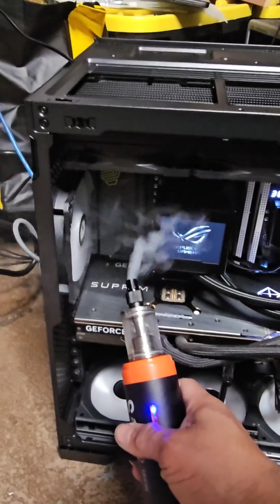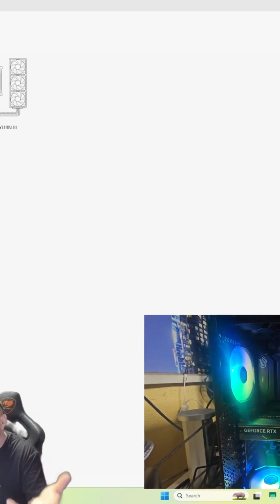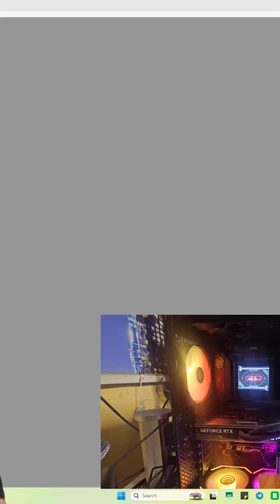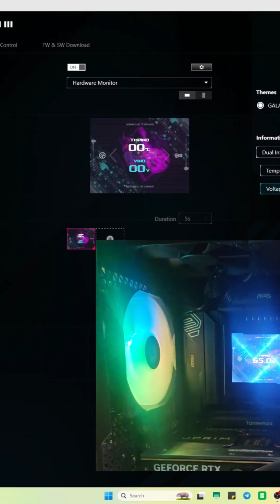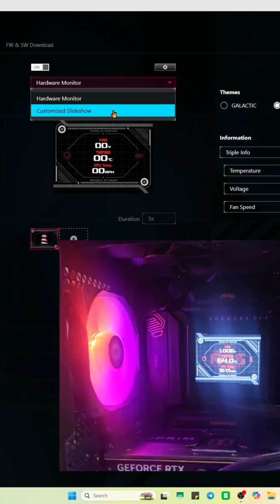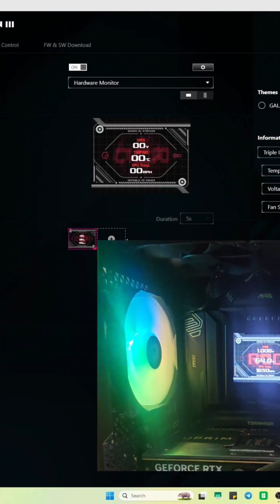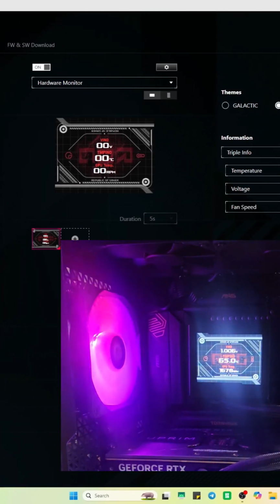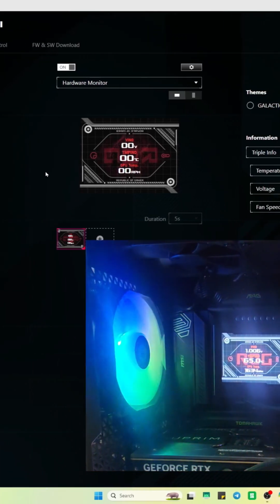ASUS ROG Ryujin III 360 All-in-one Liquid CPU Cooler with 360mm Radiator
ASUS ROG Ryujin III 360 All-in-one Liquid CPU Cooler with 360mm Radiator. Asetek 8th gen Pump, 3X Noctua industrialPPC 120mm Fans, 3.5” Color LCD